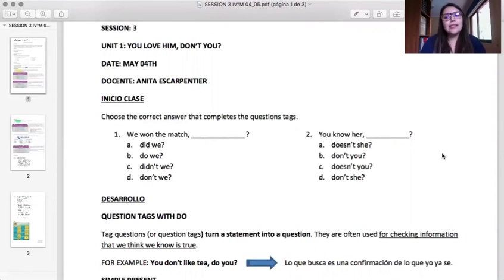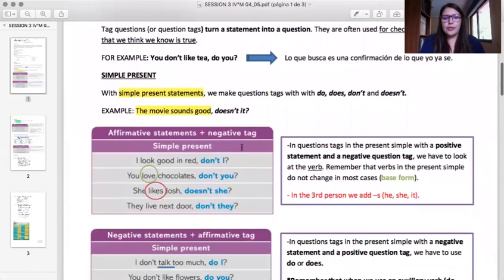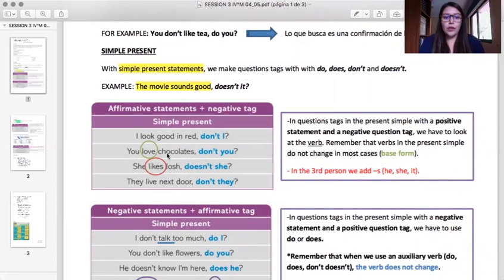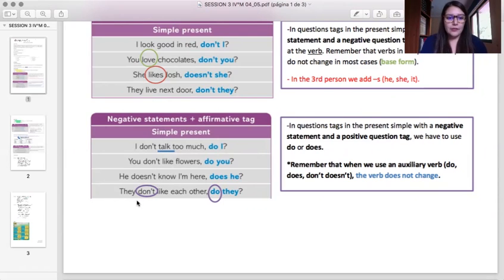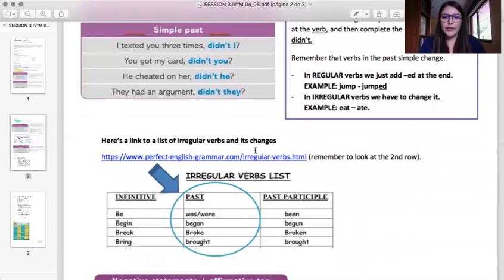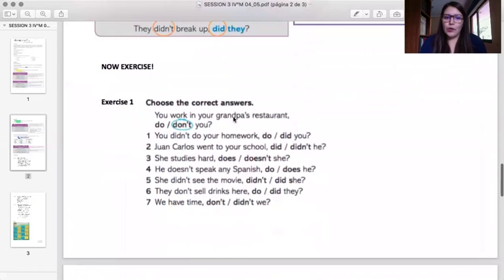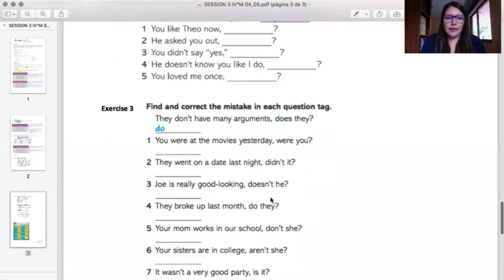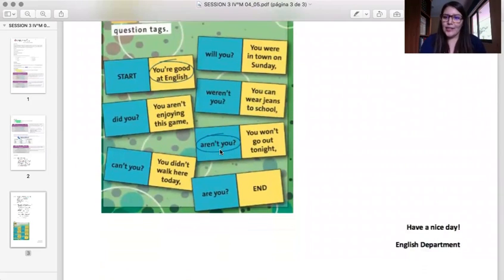Cápsula English Session 3 IVº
Estimada Comunidad,

En el siguiente video podrán encontrar la cápsula instructiva de la 3ra sesión de Inglés del Nivel IV° EM. Para resolver dudas, por favor comunicarse con el profesor a cargo a través de correo Electronico.

Saludos,

English Department.